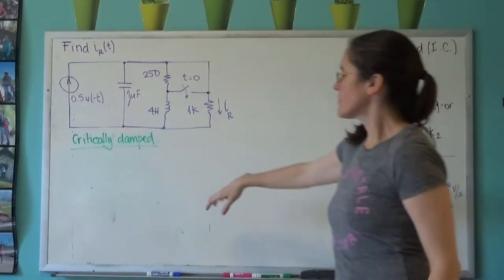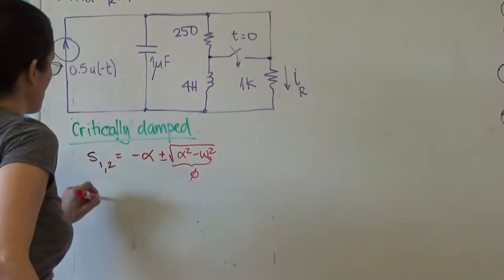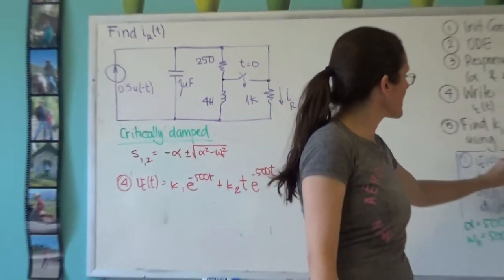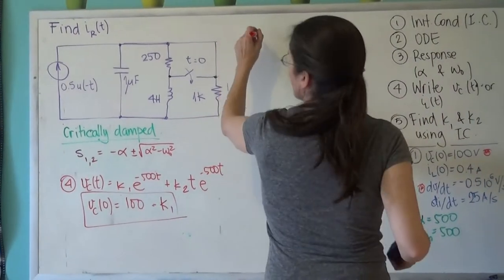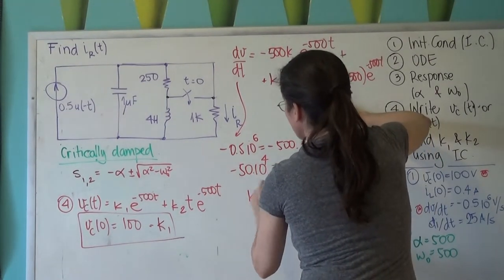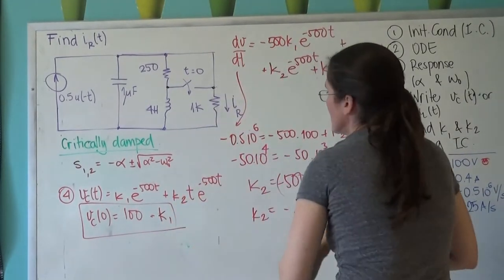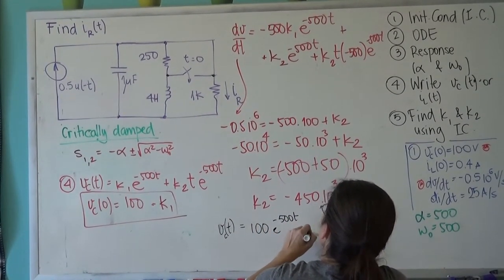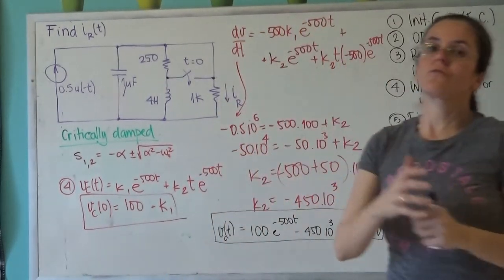Critically damped RLC circuit 4/5